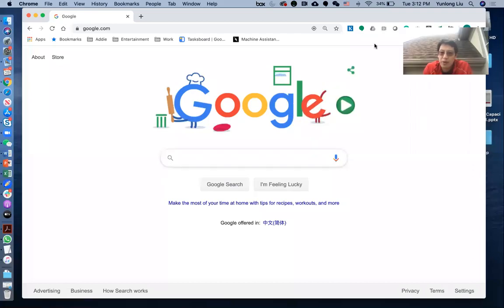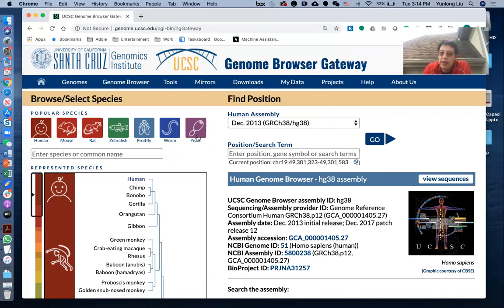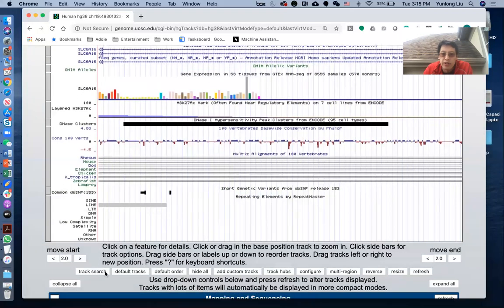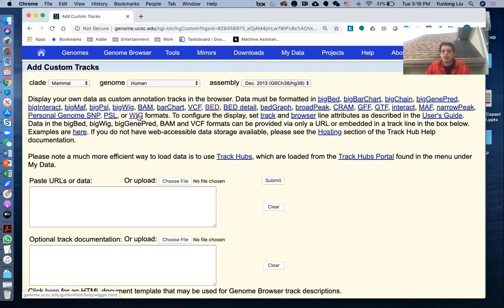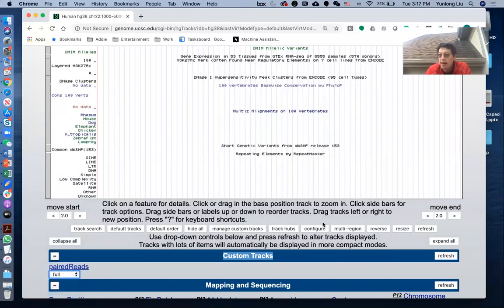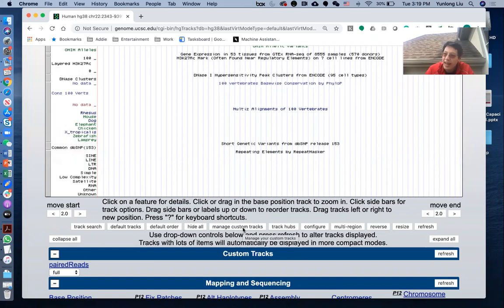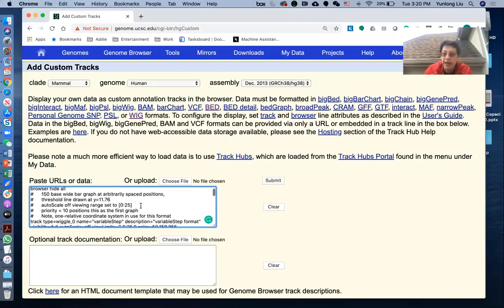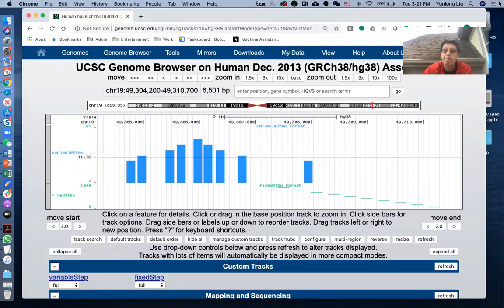B4B: Module 3 - Visualize your own data using Genome Browser - Demo 1